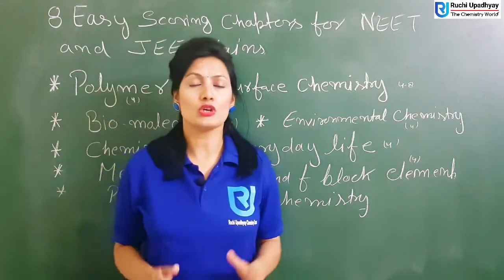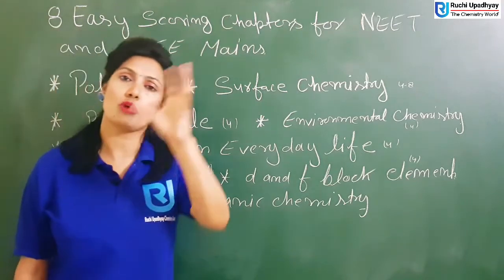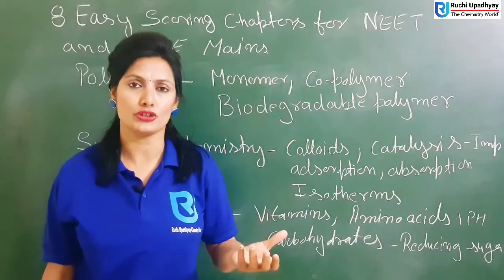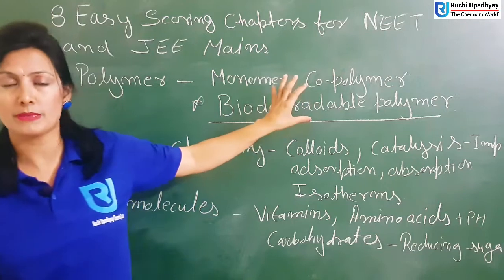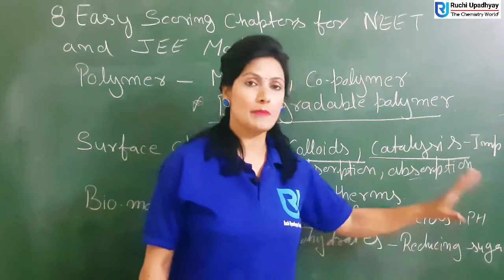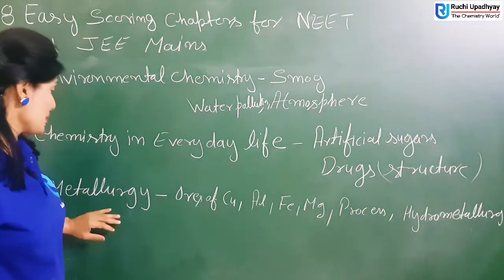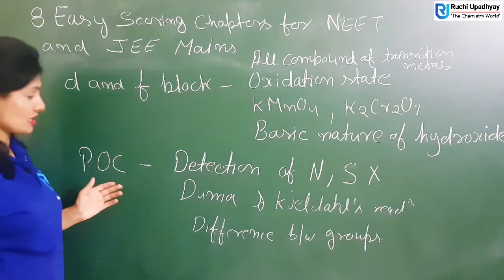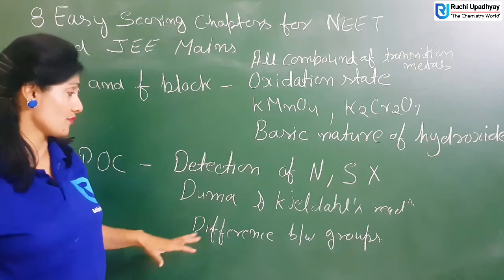Important Topics Of 8 Easy Scoring Chapters Of Chemistry For NEET and JEE Main.......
Hello Students, Watch the Complete Video on Important topics of 8 Easy Scoring Chapter In Chemustry For NEET & JEE Mains by Ruchi Upadhyay Madam .

This video will be very helpful for NEET & JEE Preparation. This video is exactly about the important easy scoring chapters and their topics for neet & jee chemistry,
If you want to score high in NEET & JEE then this video will help you to get more marks. So watch the complete video and let's get a better understanding of the Chapters.